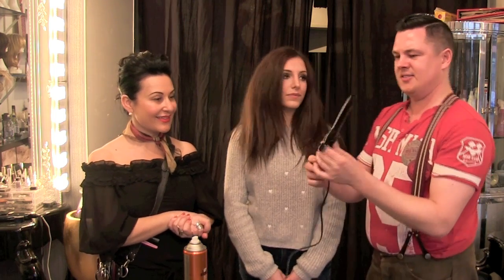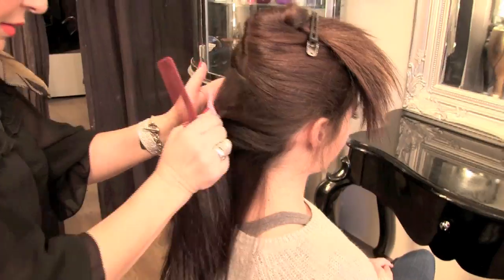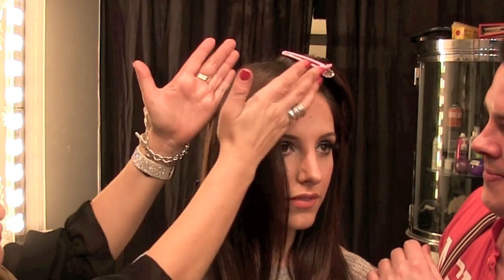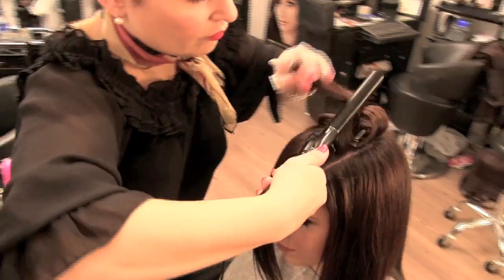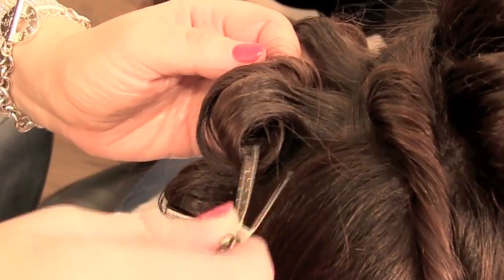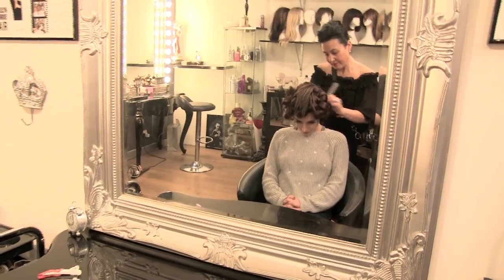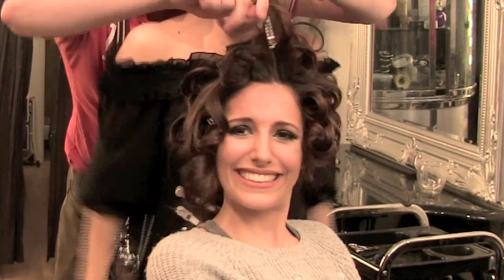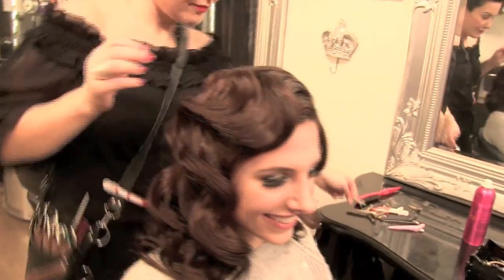Red Carpet Finger Wave (Long Hair) Tutorial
For those days that you have a client asking for "The Hollywood red carpet wave hair style" with Veronica DiGirolamo (Vic Uni) and Michael Davids, this tutorial will take you on a fabulously entertaining journey where you'll learn how to achieve this stunning final result!

Enjoy! x